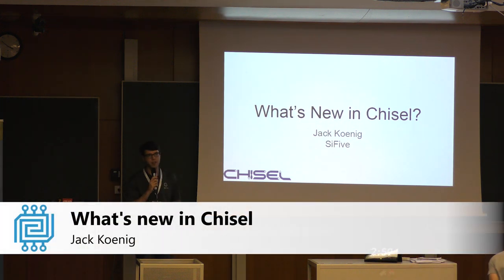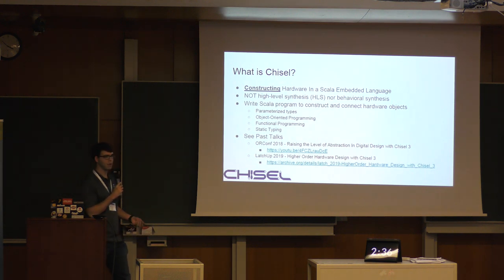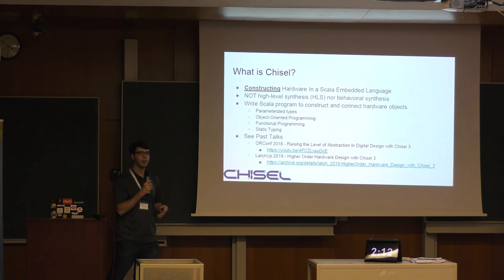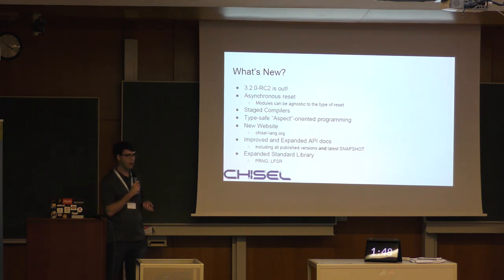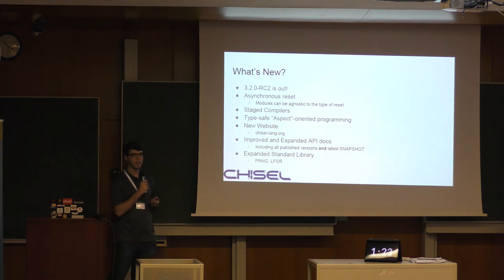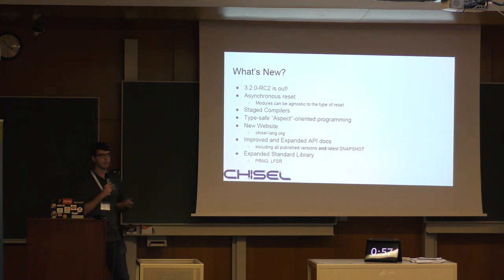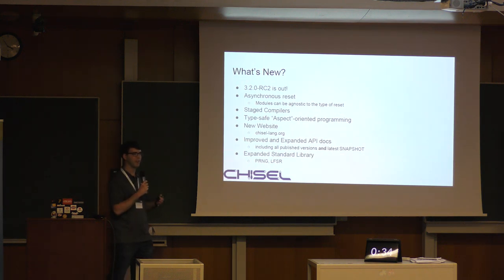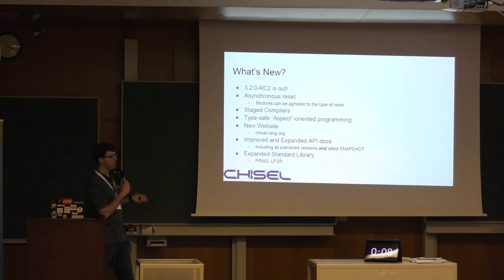What's new in Chisel - Jack Koenig - ORConf 2019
Lightning talk recorded at ORConf 2019, the Open Source Digital Design conference, held in Bordeaux, France and organized by the FOSSi Foundation.